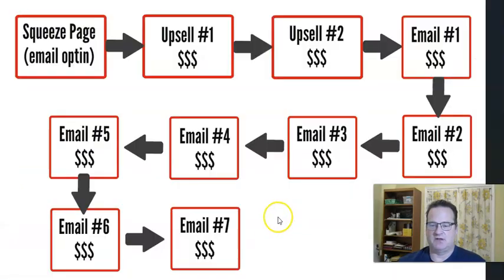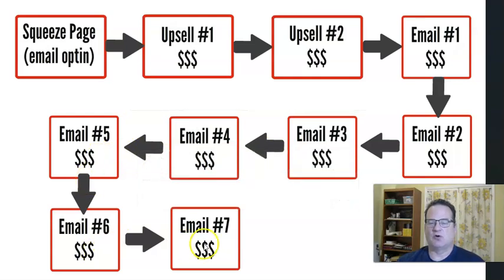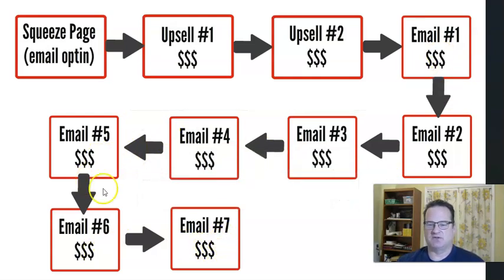Done For You Email Swipes For Email Marketing & Affiliate Marketing - DFY Email Swipes Make $100/Day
Email swipes are a great way to increase your email list. Done for you email swipes provide you with the ability to automatically send out emails based on actions taken by your customers. This can be a great way to up your email marketing game without any extra work. Here are some tips on how to use done for you email swipes to maximize their effectiveness:

1. Choose a set of actionable tasks that your customer can take in order to create an active opt-in campaign. For example, if you sell products that need to be shipped, make sure to include instructions for completing the purchase in the swipe message.

2. Make sure that all of the message content is relevant and valuable to your customer base. Don’t bombard them with irrelevant information or spammy offers – keep it simple and focused on what they came looking for.